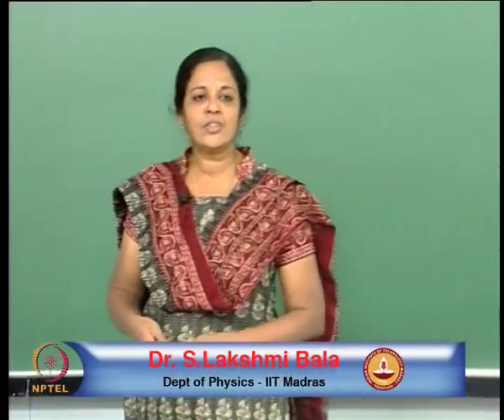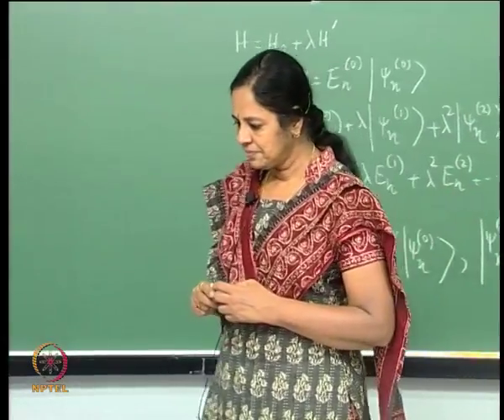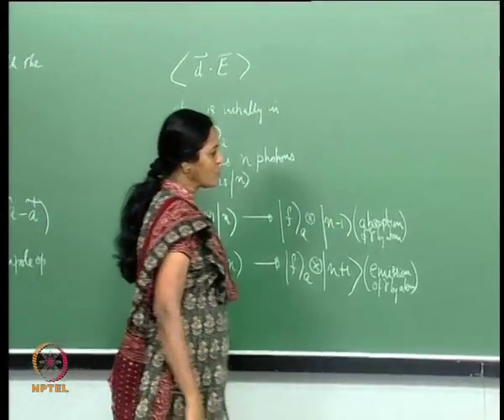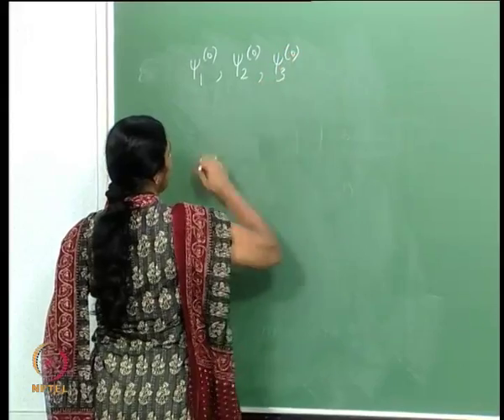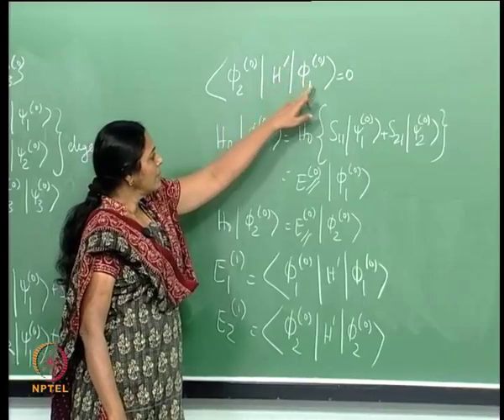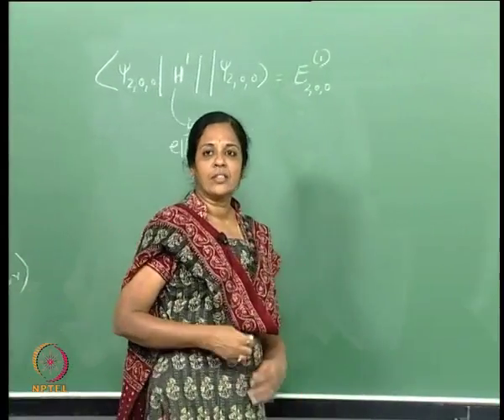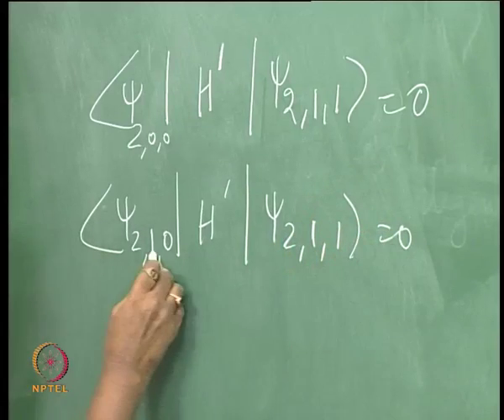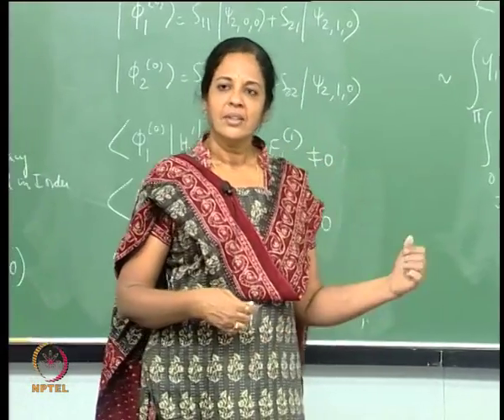Mod-01 Lec-38 Perturbation Theory - III